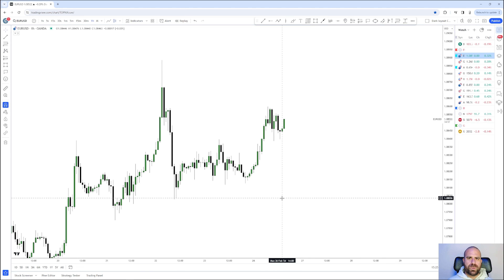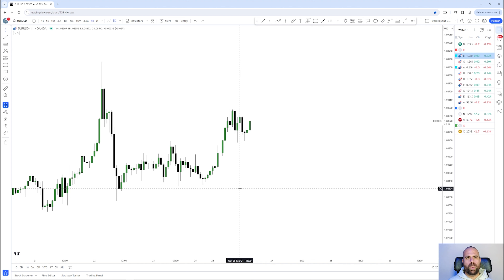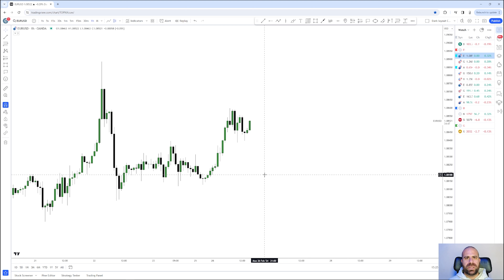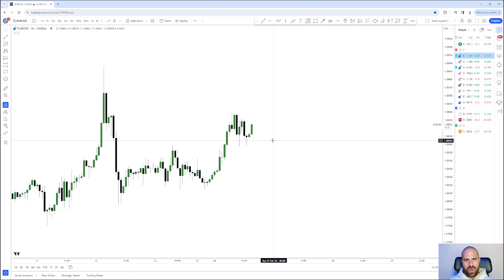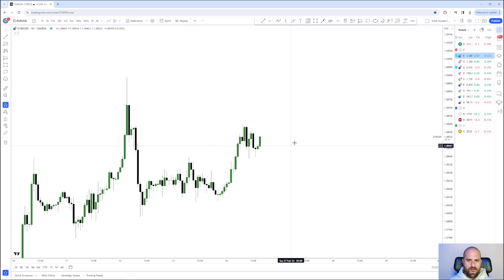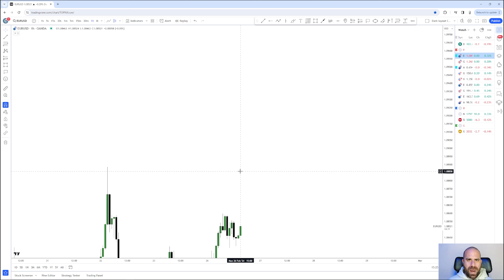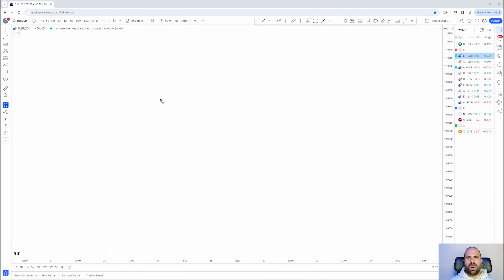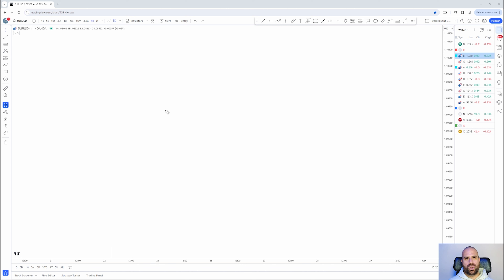1H FVG With 1min Entry STRATEGY To GET FUNDED